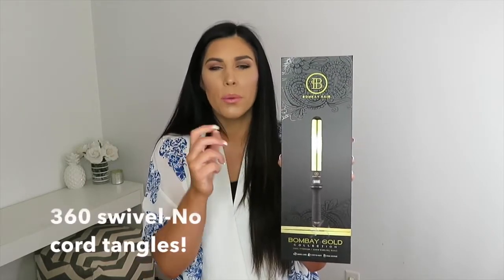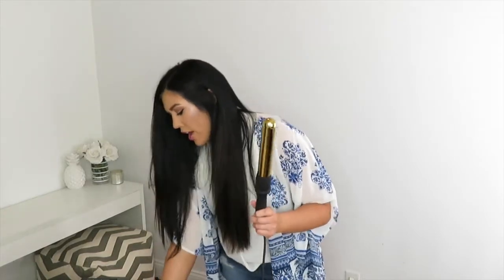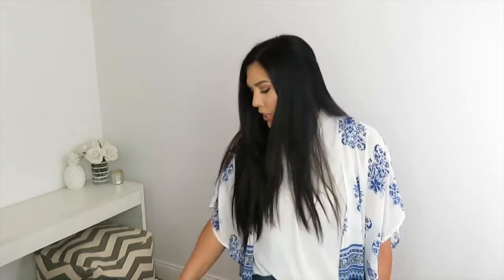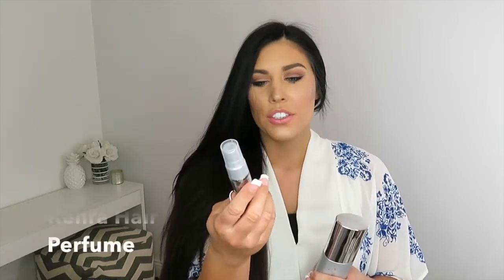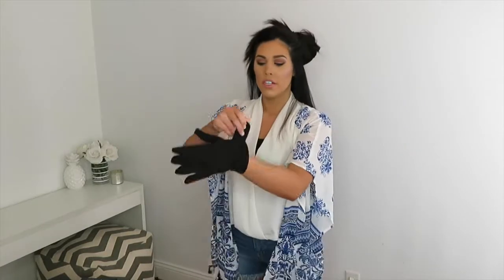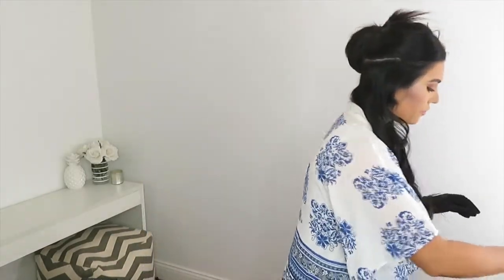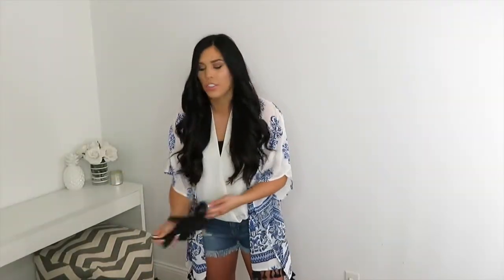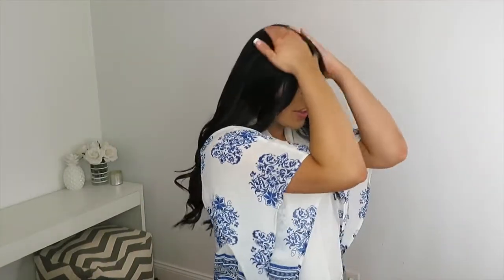HOW I CURL MY HAIR | BOMBAY GOLD CURLING WAND REVIEW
Reviewing the Bombay Gold Collection 32mm Curling Wand in this video! Some of my features: high heat, doesn't crease/frizz hair, swivel cord, shut off timer, and my curls stay in FOR DAYS! I am pretty much obsessed with this wand! MALLORY70

Always welcome to collaborate!
Please leave any video ideas down below in the comments section!

xoxo, Kailyn